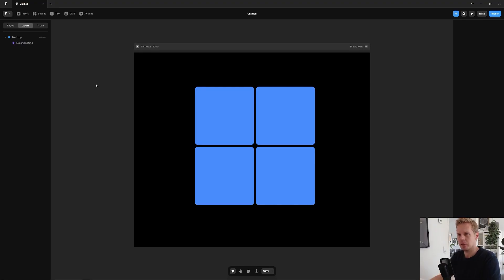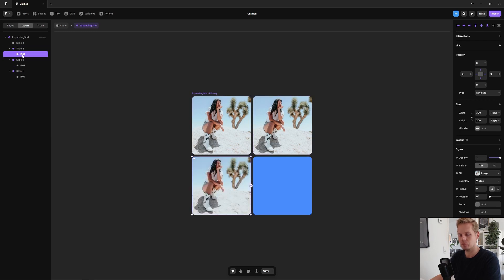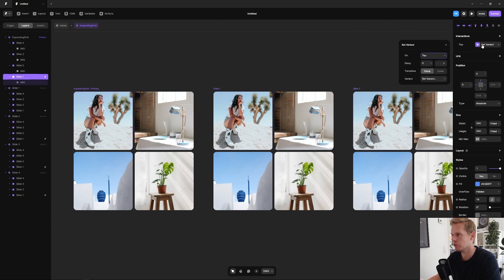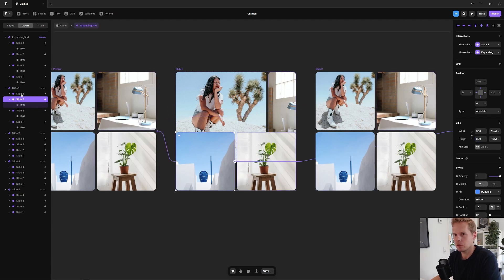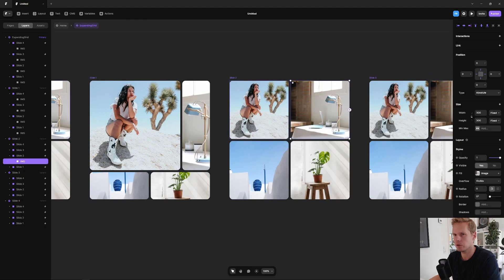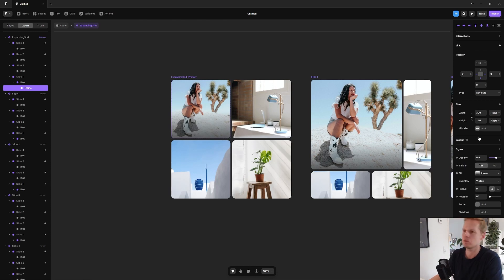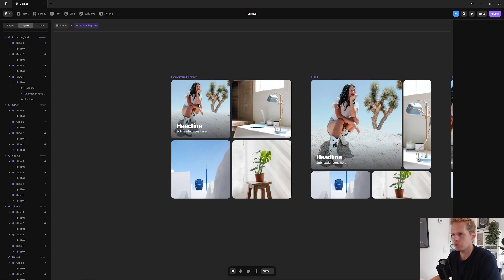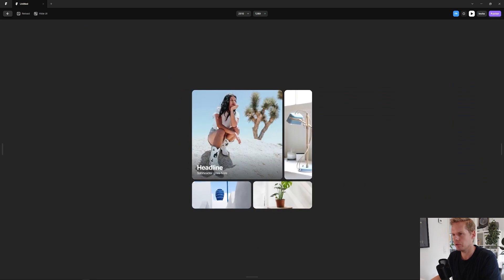How to build an expanding grid in Framer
Ever wondered how to create that sleek and interactive expanding grid component you've seen around? Well, you're in the right place because that's exactly what we're diving into today!

A while back, I whipped up this little component in Framer and shared it on Twitter. And guess what? People seemed to really dig it! So I thought, why not show you how I made it? Trust me, it's easier than you think, and it's a fun skill to have in your design toolkit.

In this tutorial, we'll break down the process step-by-step, from the initial concept to the final, polished grid. Whether you're a Framer newbie or a seasoned pro, I'll guide you through the whole thing.